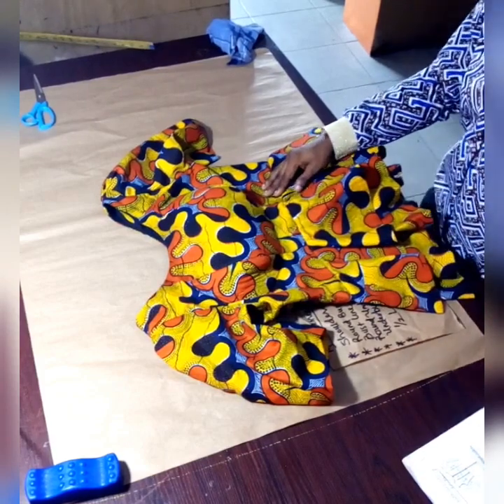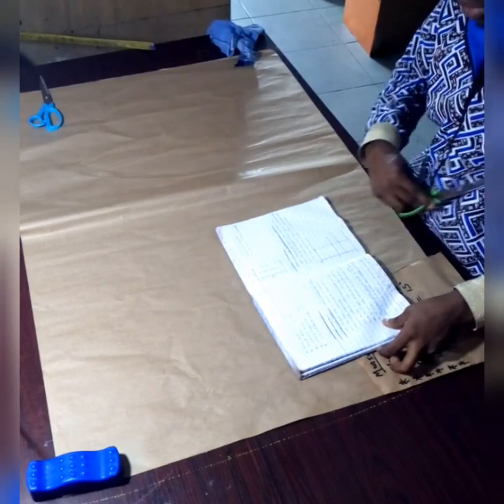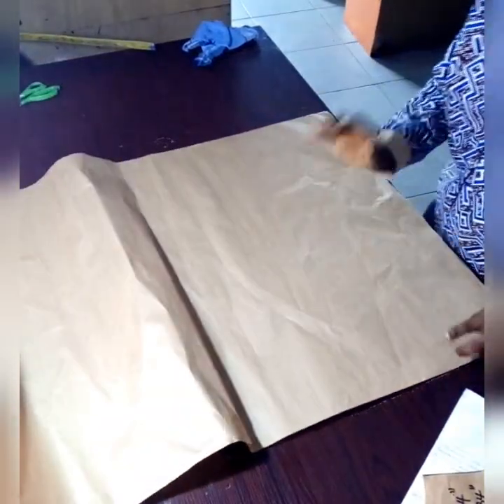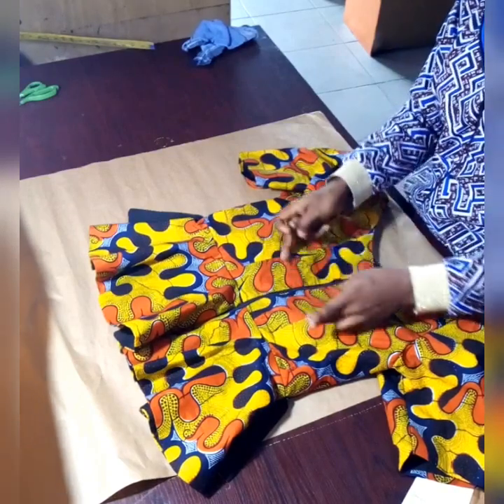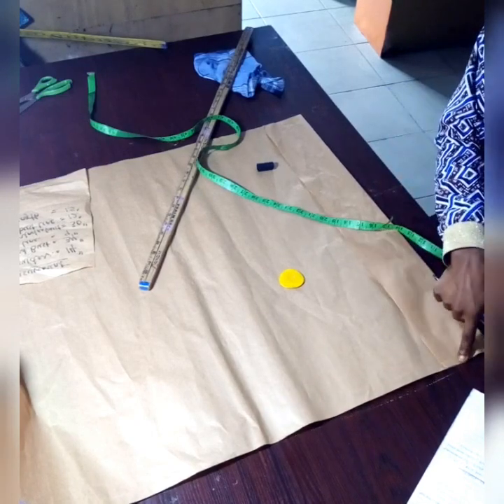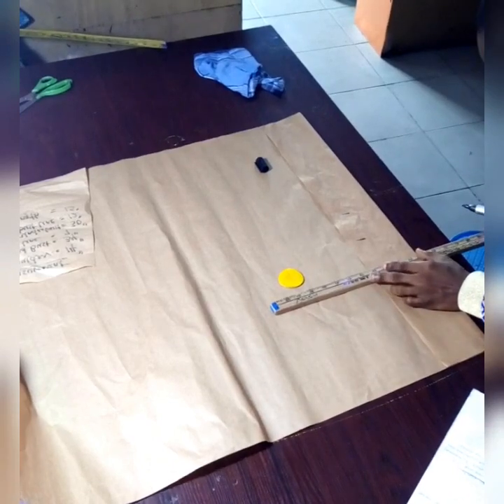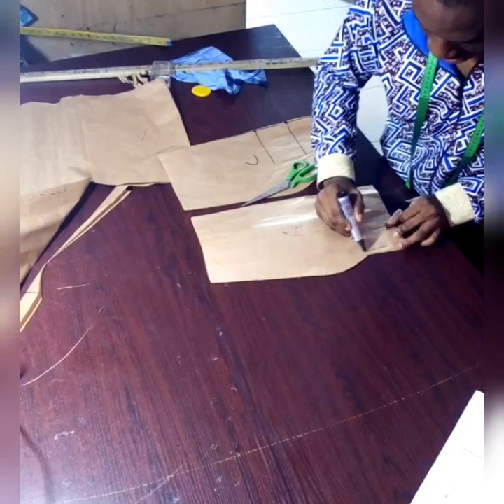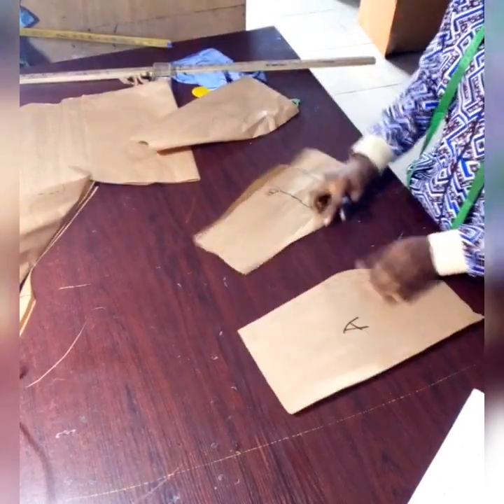HOW TO CUT A STRAIGHT DART CUP/BUSTIER (BREAST CUP)(PART ONE)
This video will teach you step by step process on how to cut a breast cup..

TEN (10) TIPS ON HOW TO BECOME A SUCCESSFUL FASHION DESIGNER/TAILOR/STUDENT AND APPRENTICE